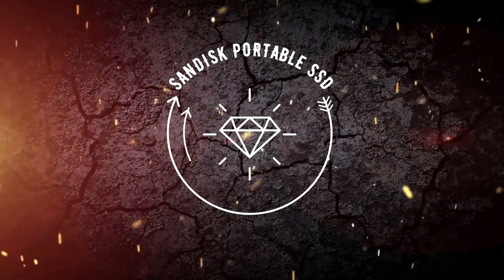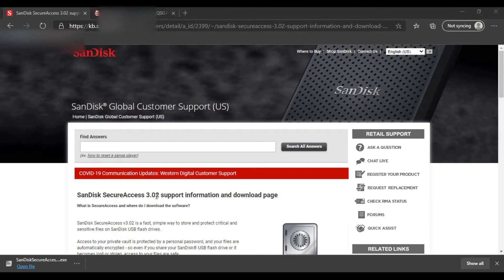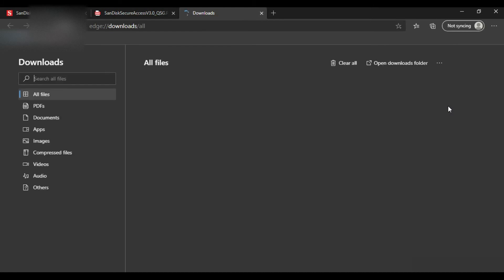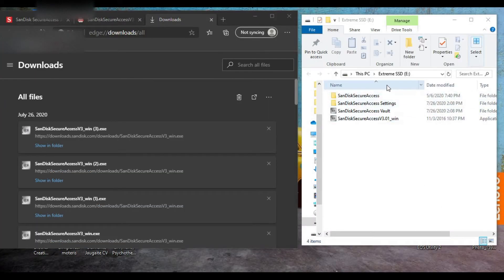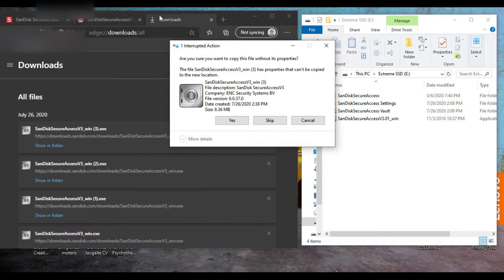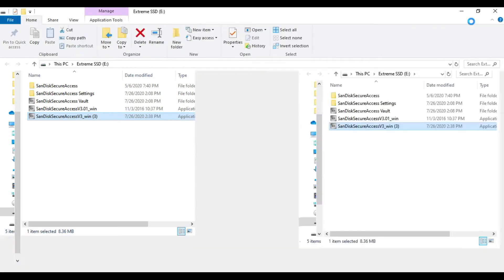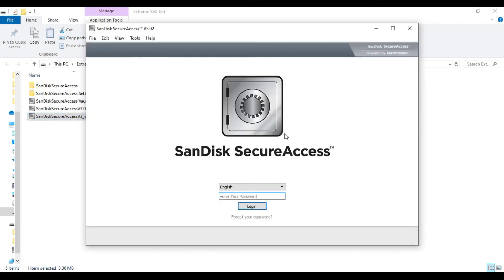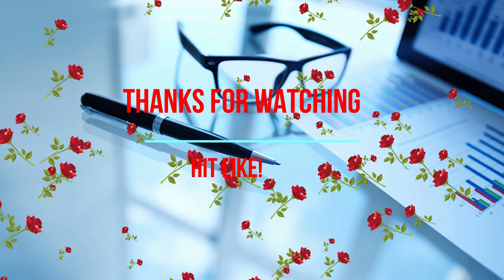How to set up SanDisk SECURE ACCESS for Portable SSD in 3 minutes (Private Vault)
Have you just bought your SanDisk Portable SSD and wondering how to set it up? No problem, I can help. Creating your PrivateVault is a great way to be the only person to access files in SSD by securing it with the password. Secure access/private vault/Firmware
You have to go to Sandisk.com – type in secure access V3.02 and then click - download

I have ordered 500GB SanDisk Extreme SSD and though why not to make your life easier by sharing how I have created my secure folder protected by password just in few minutes time.

SanDisk Firmware Set Up Private Vault
SecureAccess for Portable SSD